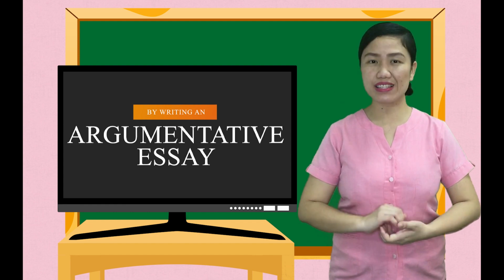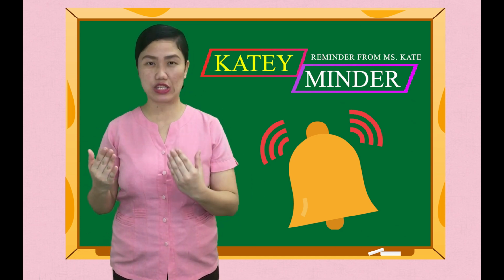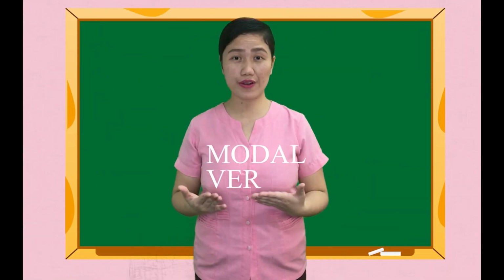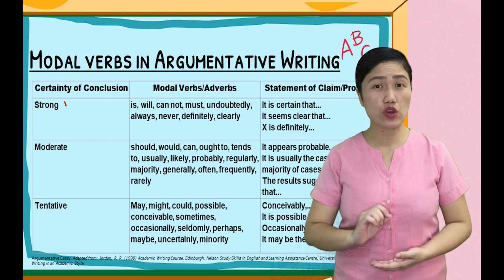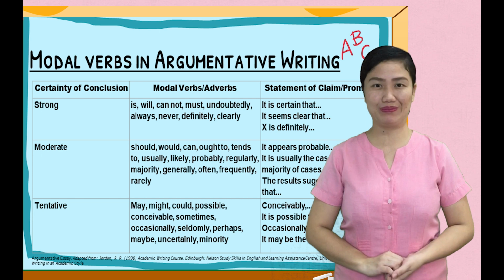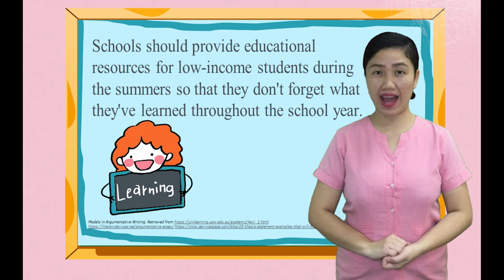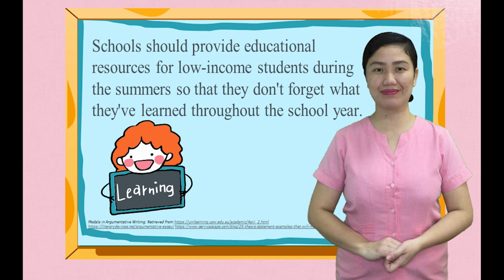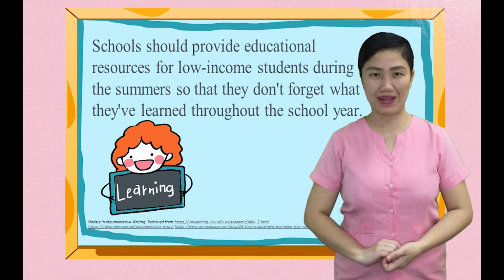3RD QTR EPISODE8 - GRADE 10 ENGLISH